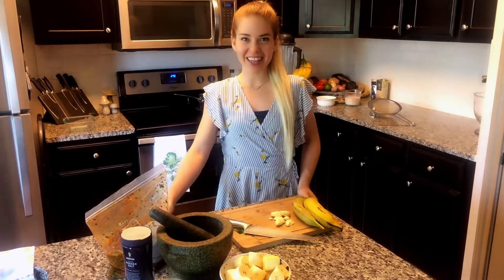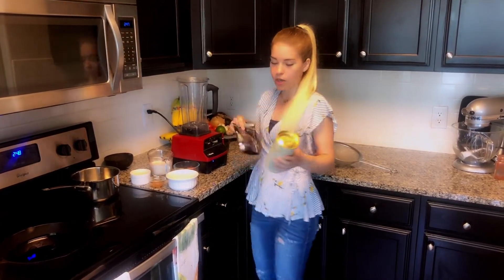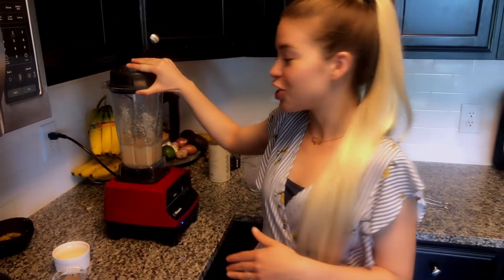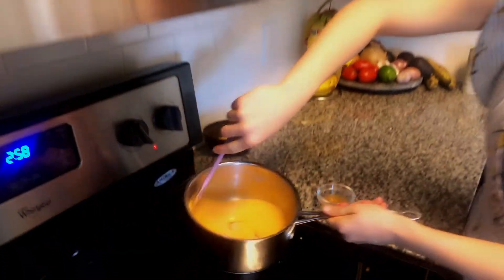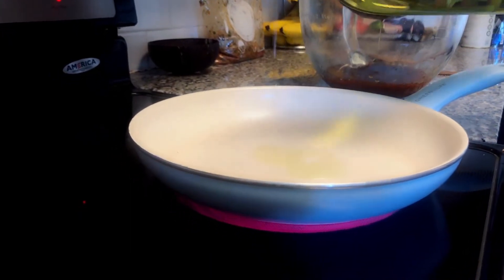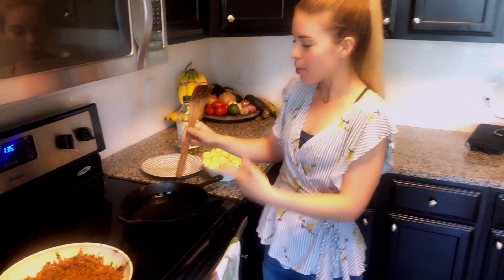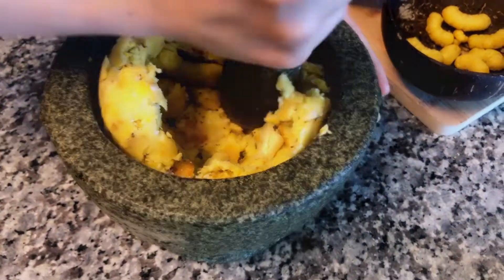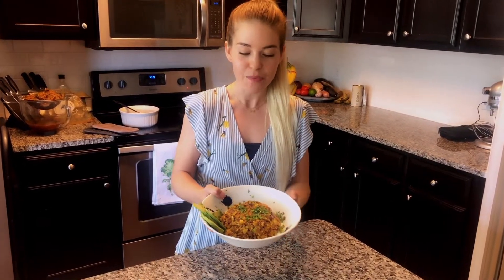VEGAN Sin Carne con Queso Mofongo Recipe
Here is the link to my Sin Carne con Queso Mofongo recipe!

Hey vegan friends, vegan-curious, and everyone else just here to watch! I am going to share some awesome recipes with you today including, mofongo, vegan cheddar, and a vegan meat crumble made from textured vegetable protein.

For a more detailed recipe with measurements and links to products please